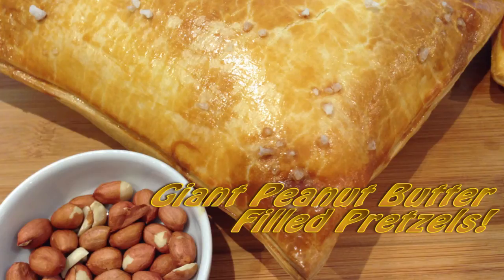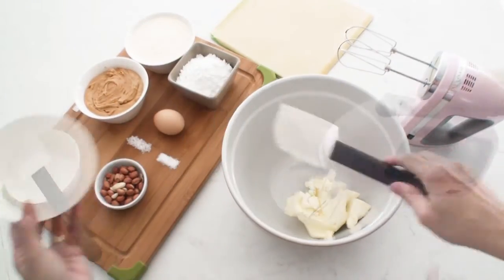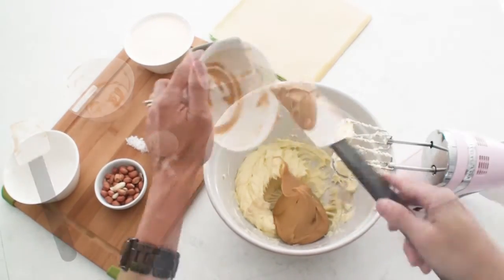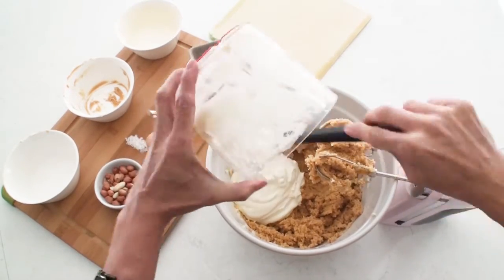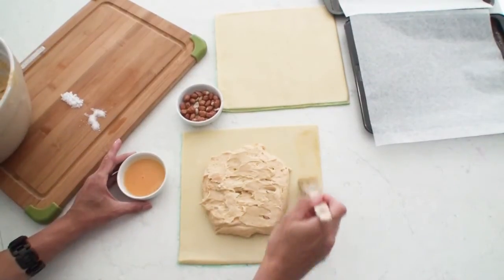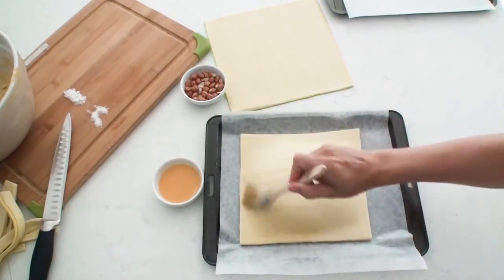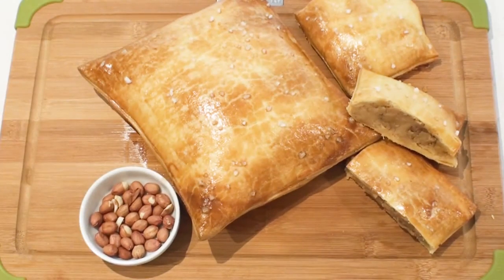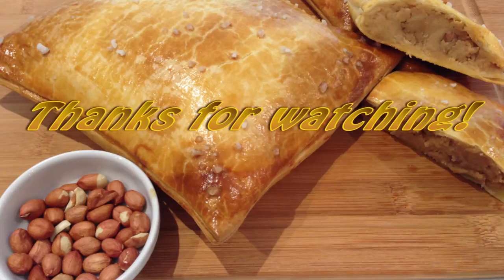How to make a Giant Peanut Butter Filled Pretzel from Creative Cakes by Sharon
Do you love those tiny little PB filled pretzels but eating 1 is just never enough?! Well feast on one of these GIANT PB Filled Pretzels - it's sure to satisfy!

Ingredients :
3 sheets of shortcrust pastry
1 block of softened Philadelphia Cream cheese
1 cup smooth (or crunchy) peanut butter
1 cup thick cream
3/4 cup icing or powdered sugar
1 egg
handful of peanuts
pinch of cooking salt
1 teaspoon rock salt

Upload status:
Uploading your video.